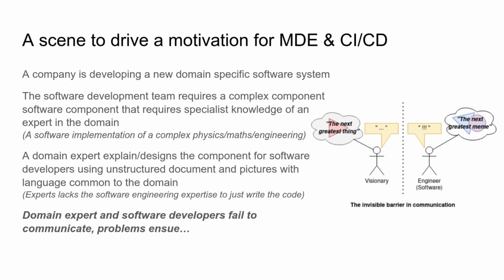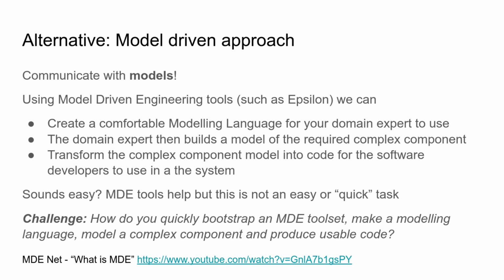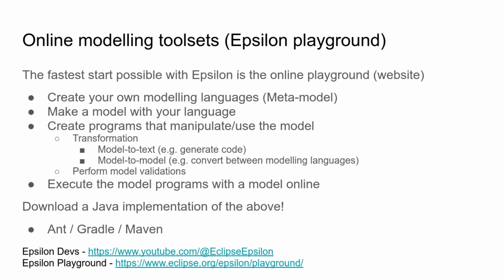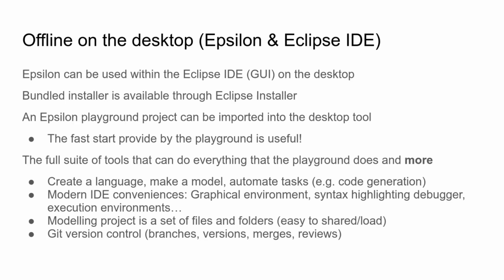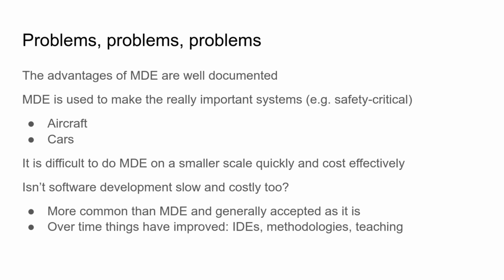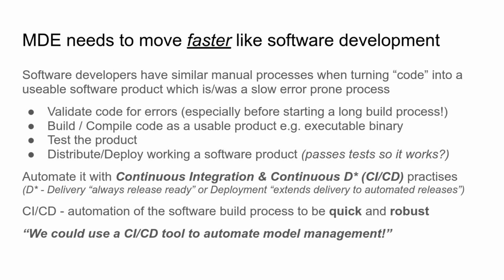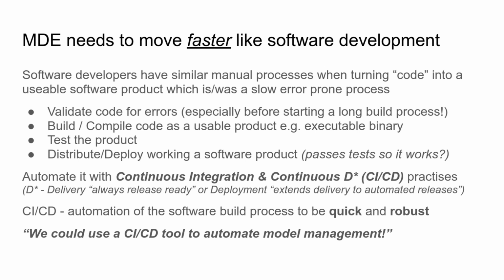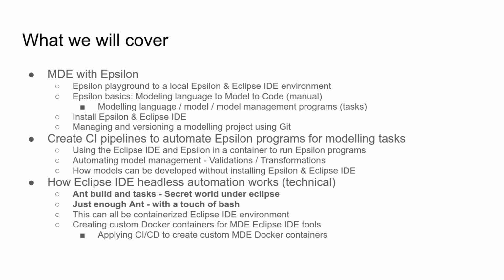Introduction to MDE & CI_CD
Introduces the overall concept and motivations for combining MDE and DevOps (CI/CD) practices. Exploring some of the existing tools, the limitations these have and how to overcome them with tools from different software development fields.